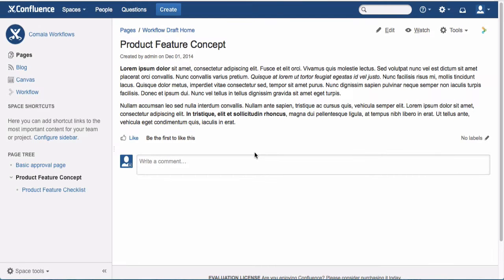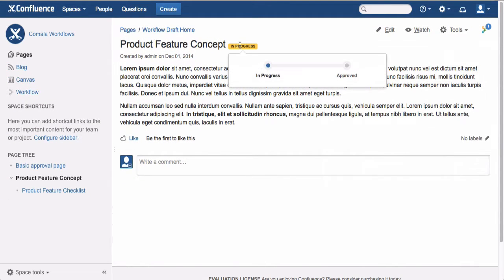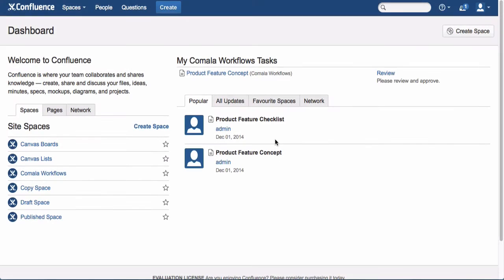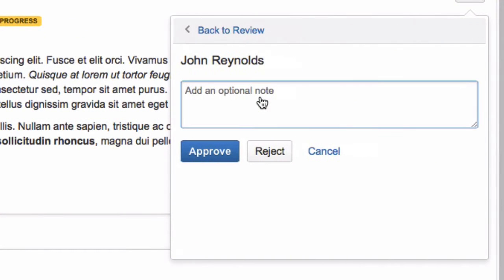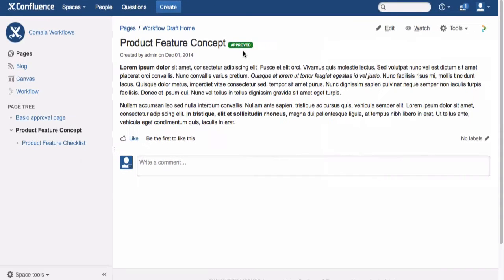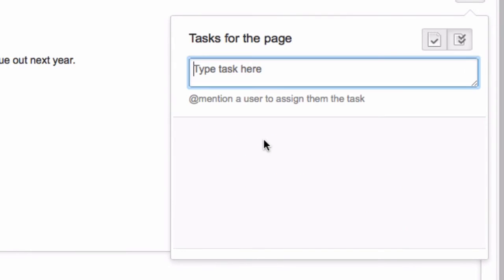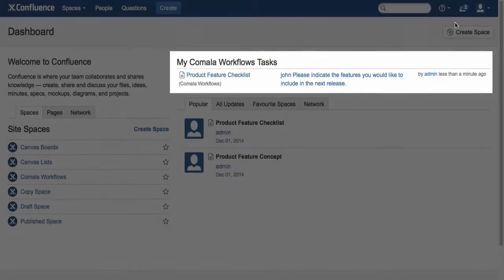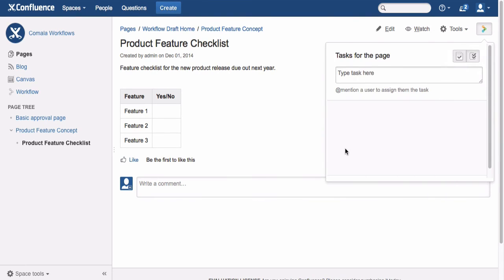Comala Workflows Lesson 2: Assigning approvals and tasks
The following lesson shows how you can assign basic approvals and tasks using Comala Workflows